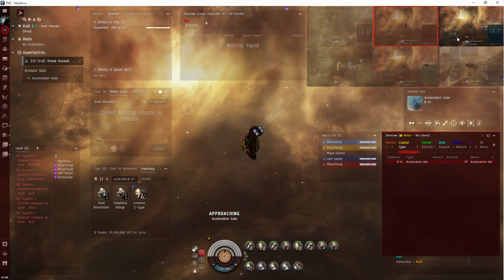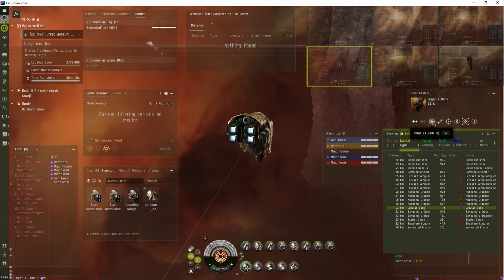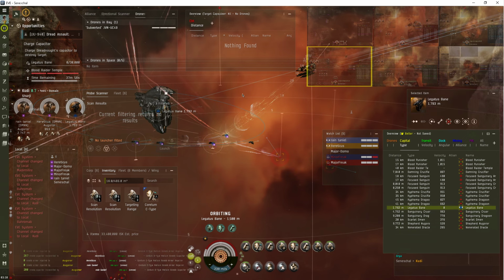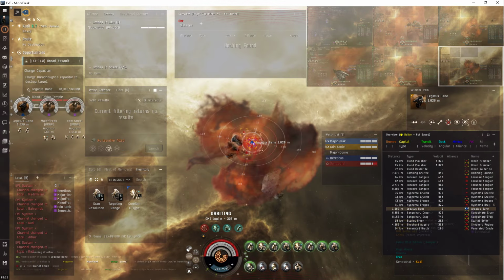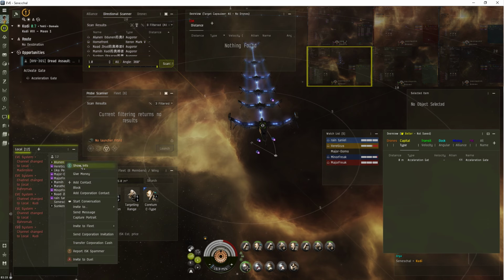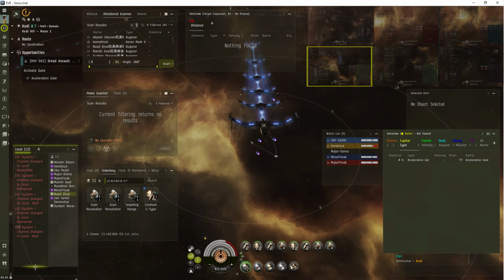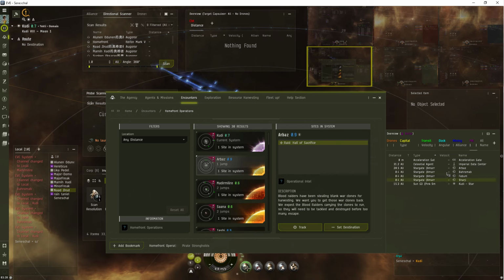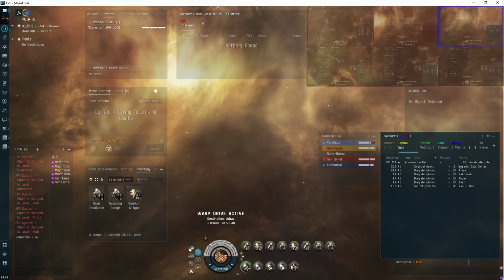Eve online, Homefront: Dreadnaught Assault (take 3)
[Augoror, Homefront]
Reactive Armor Hardener
Centii A-Type Thermal Coating
Centii A-Type Kinetic Coating
Centii A-Type Explosive Coating
800mm Steel Plates II

Medium Remote Armor Repairer II
Medium Remote Capacitor Transmitter II

Medium Trimark Armor Pump I

ECCM Script x3
Medium Remote Armor Repairer II x1